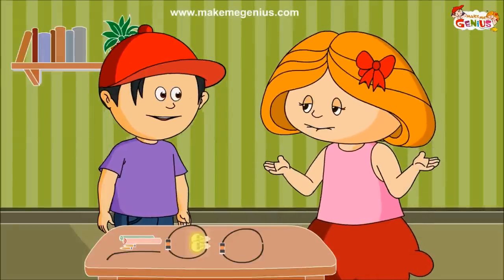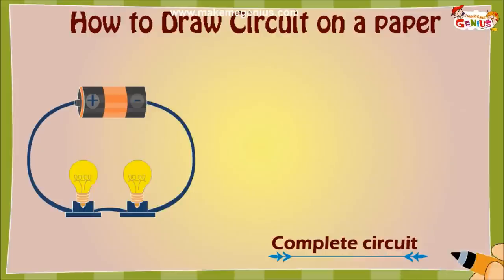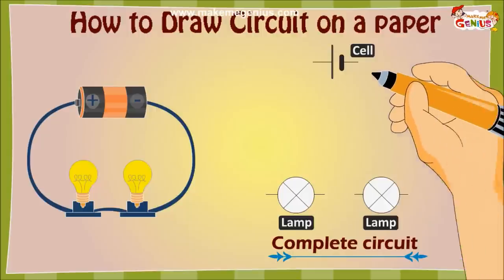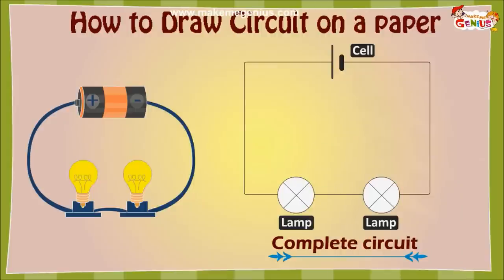How to draw an Electric Circuit diagram for Kids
Kids can learn about drawing circuit symbols  and circuit diagrams in this short and simple educational video.